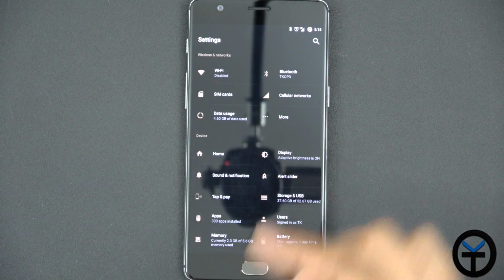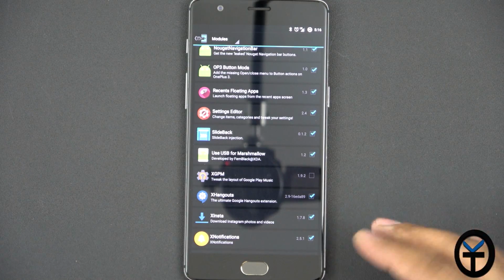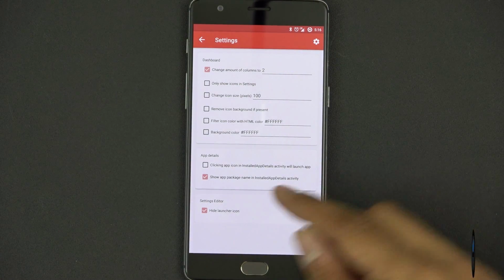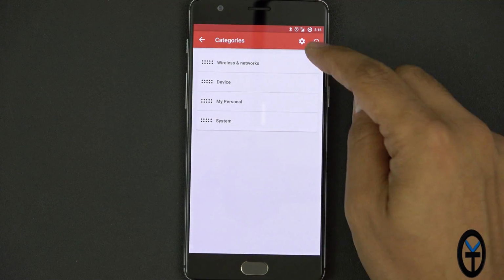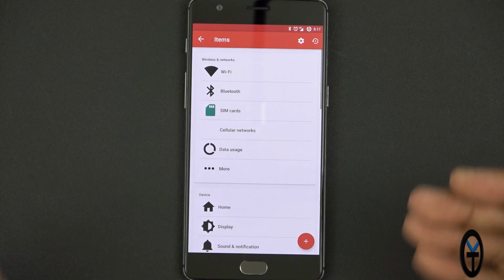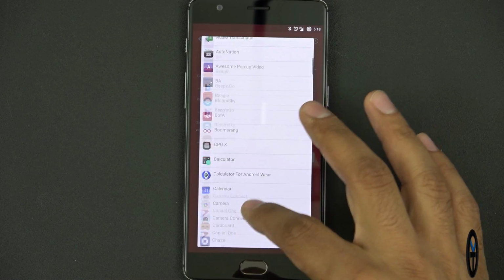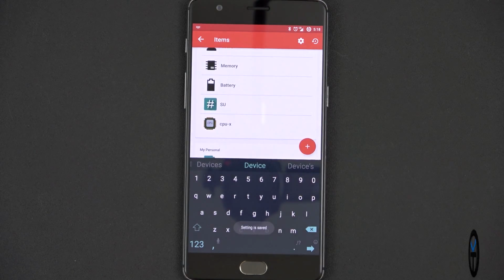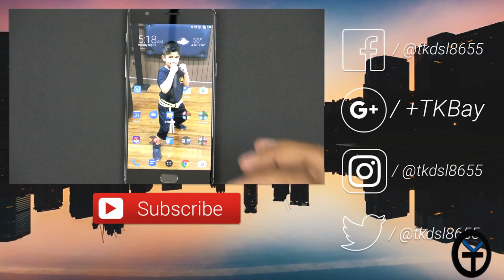Xposed Tuesdays - Settings Editor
What the ability to change your setting looks and add shortcuts as well. today Xposed Tuesdays reviews the Settings Editor Module for the Xposed framework.